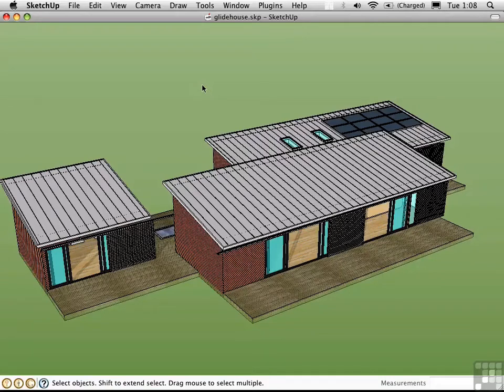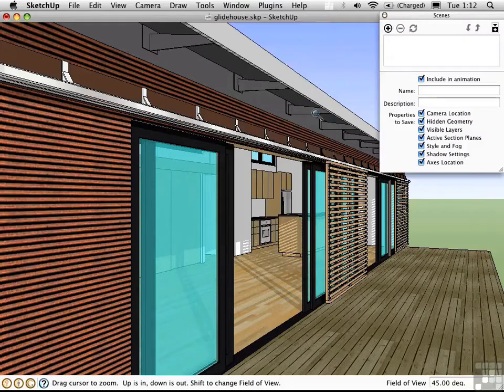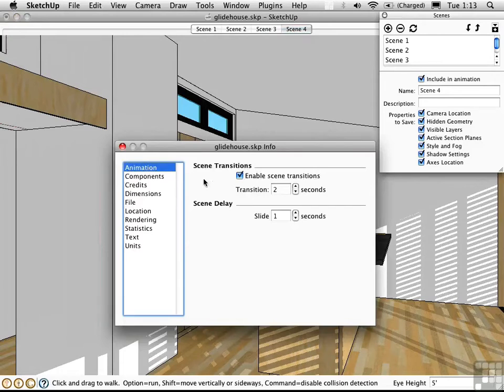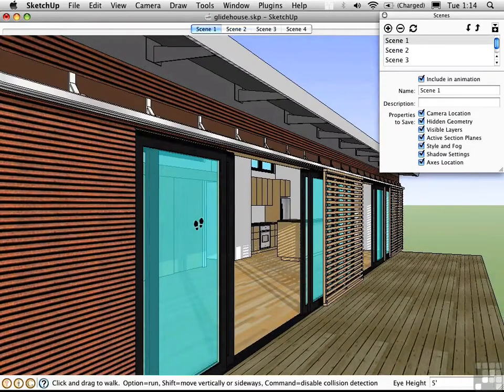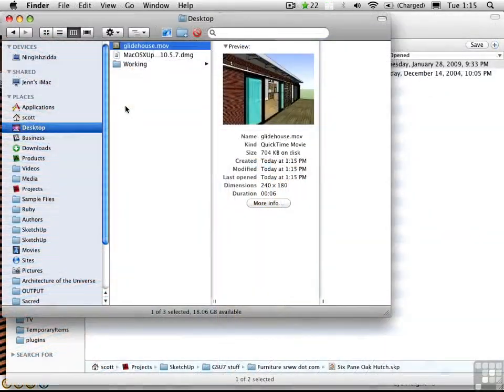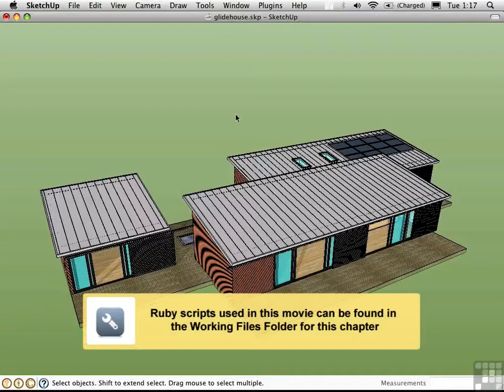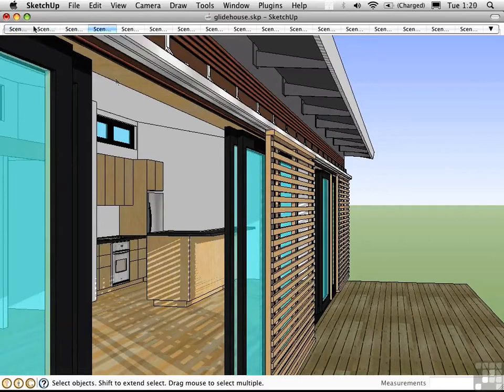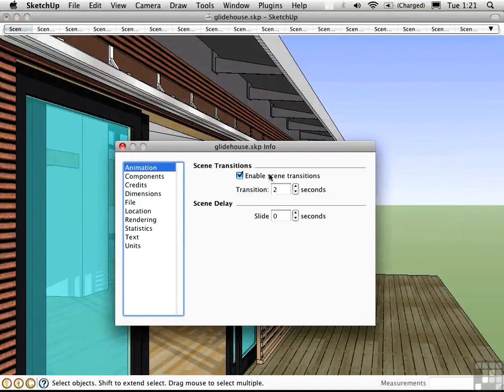1601 Creating Walkthrough Animation